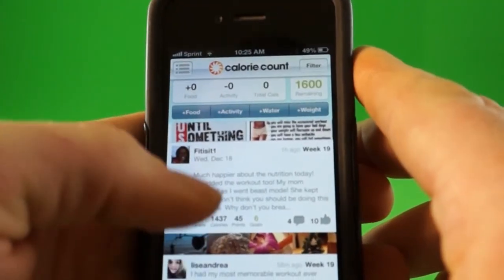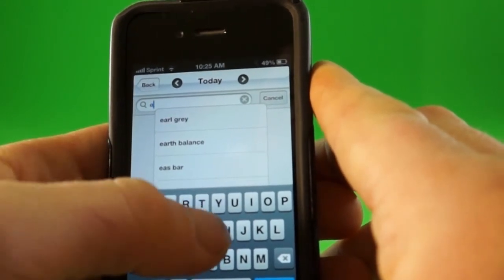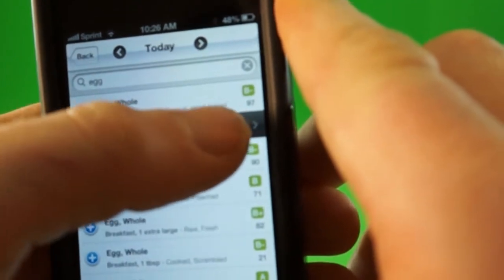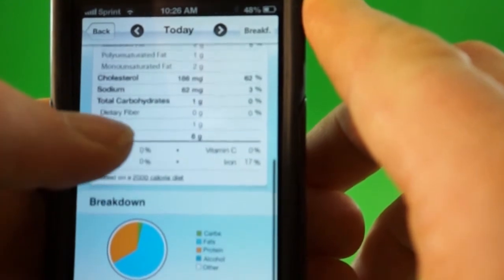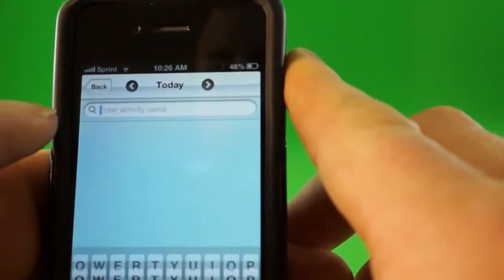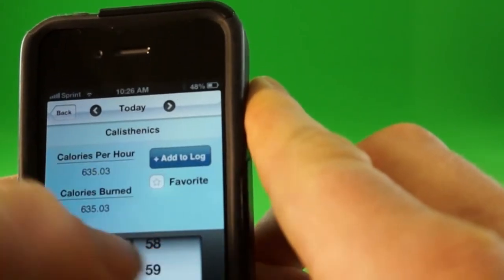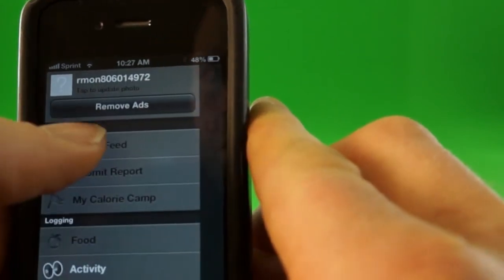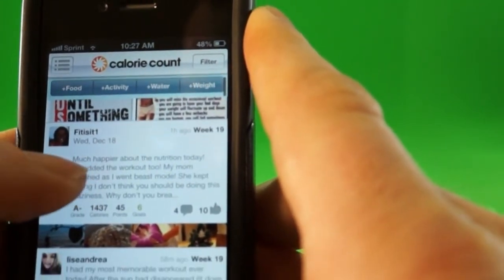App Review: CalorieCounter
Kapnick Insurance Group's Maria Hicks (Health Coach) is joined by Mallory Walker for a review of the fitness app: Calorie Counter.